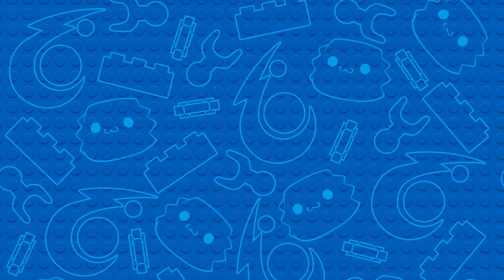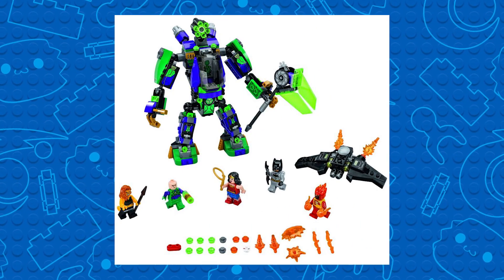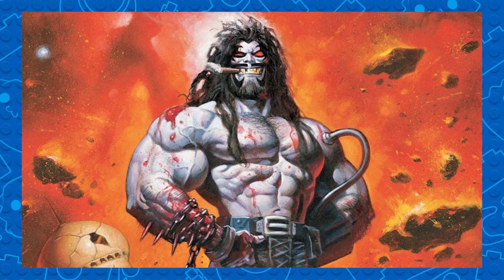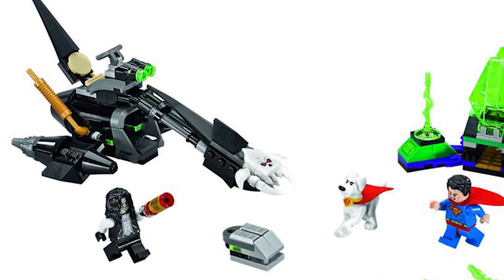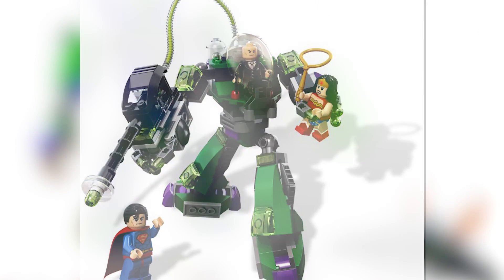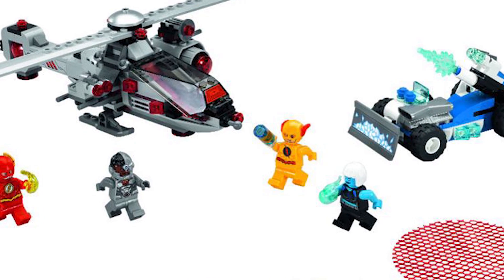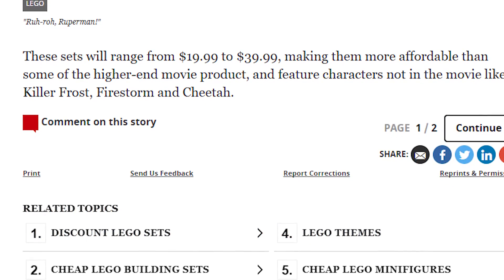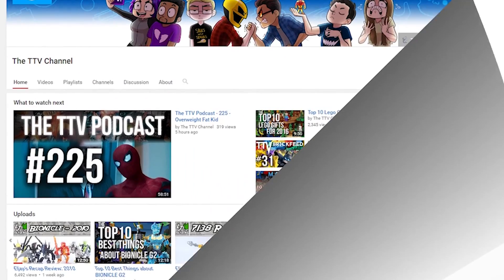BREAKING NEWS: New LEGO DC Comics Superhero San Diego Comic-Con 2017 Sets REVEALED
Jon walks us through the new DC sets being revealed at this year's Comic-Con.